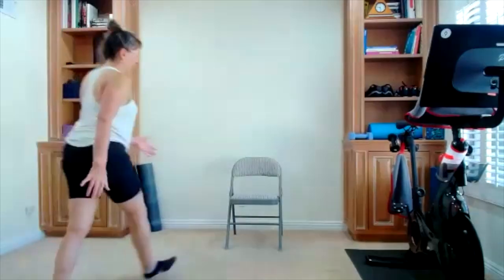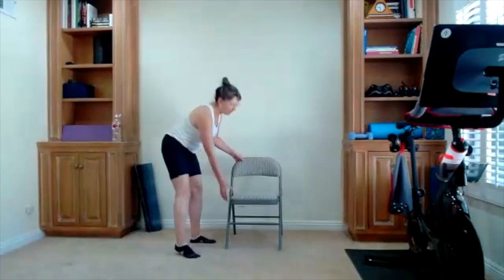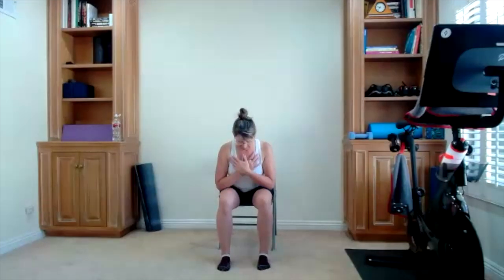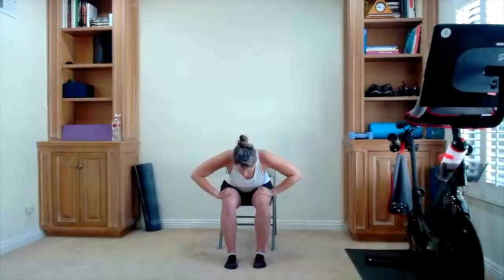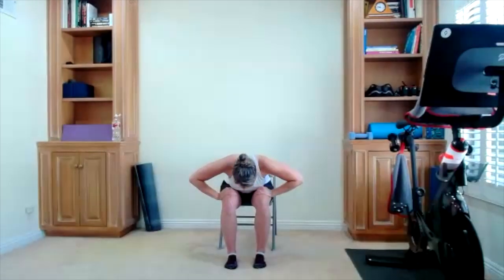15-Minute Seated Chair Exercise Class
In this class, you'll work on your core strength, coordination, and mobility - all from the comfort of your chair.  Perfect for all fitness levels.

BONUS: Stick around until the end for an add-on! We've got an additional 15 minute session ready for you to take your workout to the next level.  Whether you're feeling energized or simply want to extend your workout, this add-on will be the perfect complement.